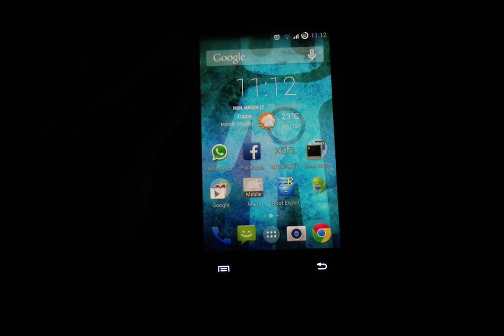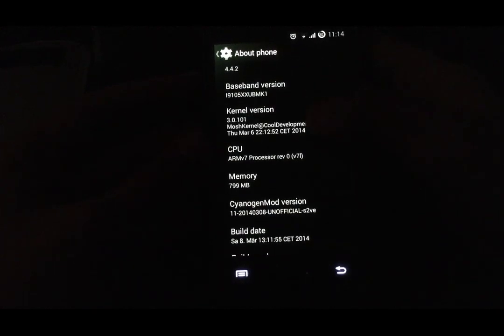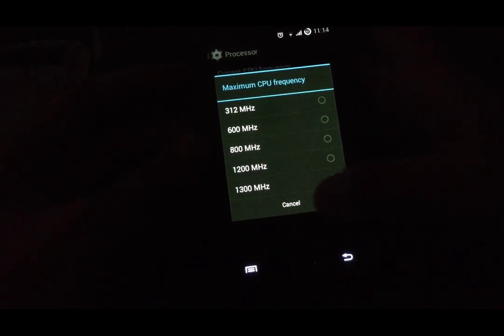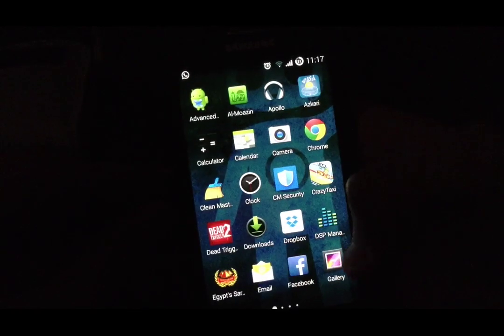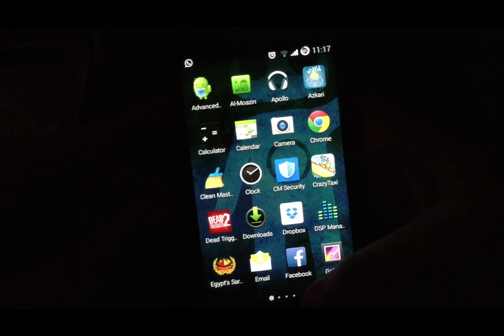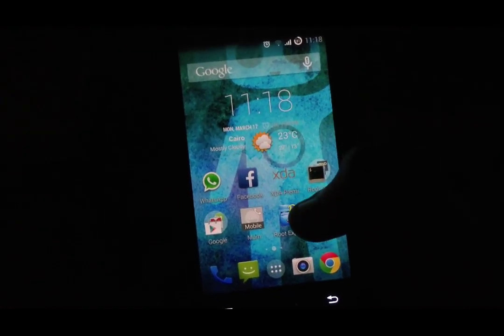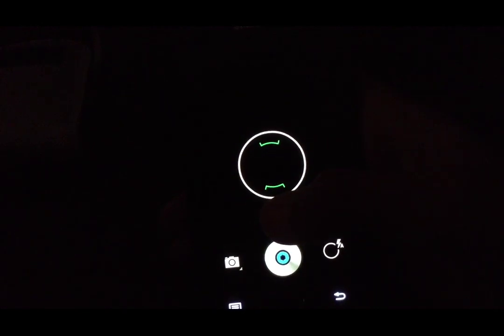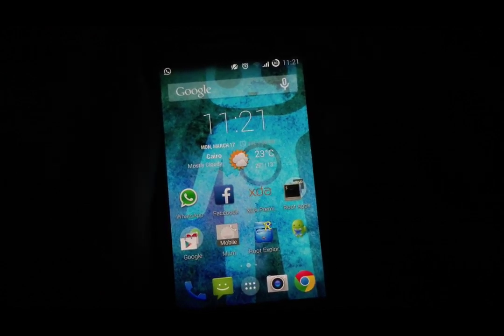Samsung Galaxy S2 plus cm11 KK review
In this video I am going to review cyanogenmod 11 build 8 android KK 4.4.2 for samsung galaxy s2 plus by cooldevelopment from xda-dev all regards to him
link to the xda thread:

sorry for my bad english. XD